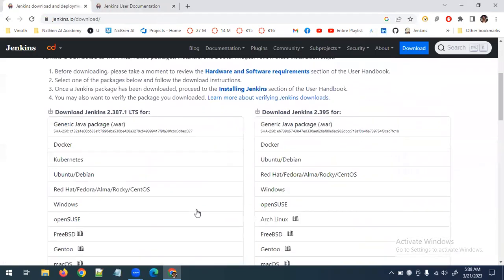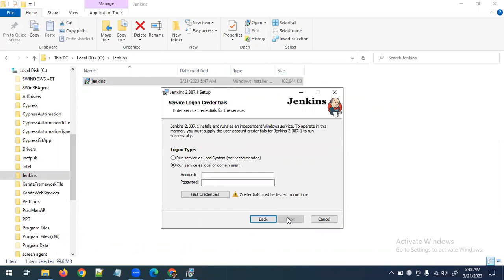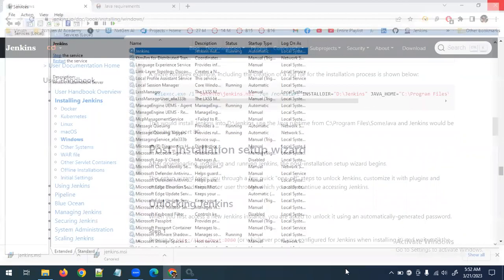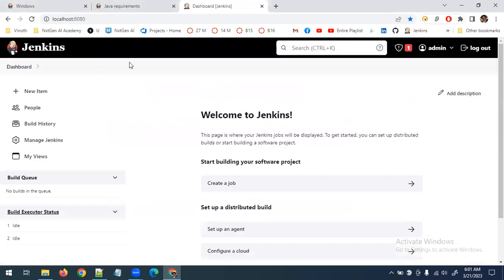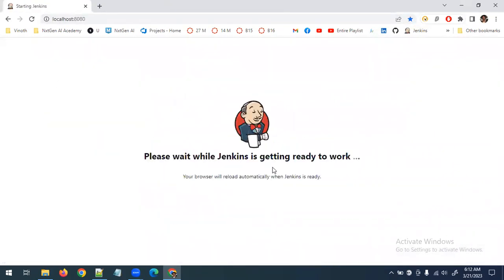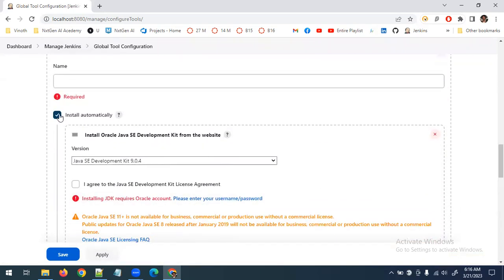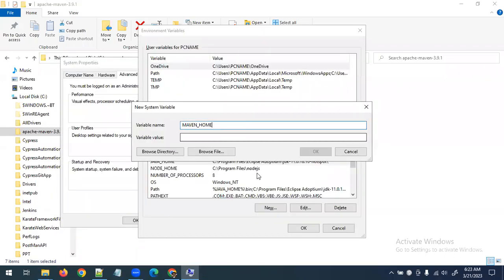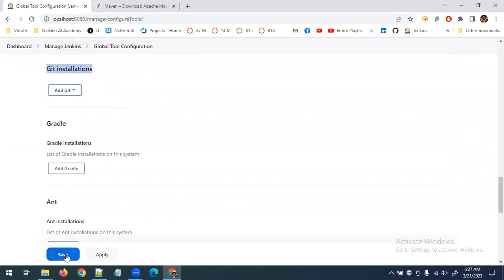Jenkins Installation | Step by Step | DevOps | CI CD